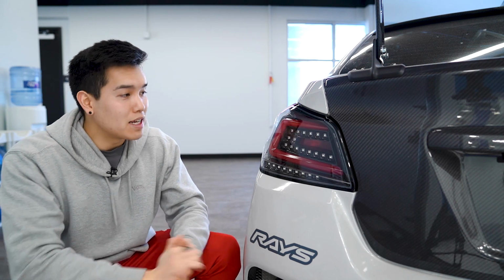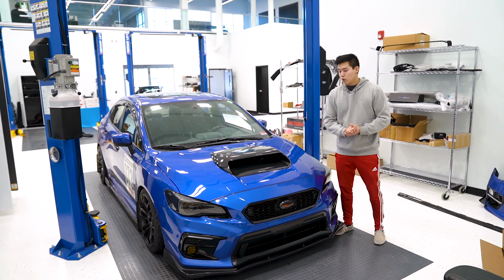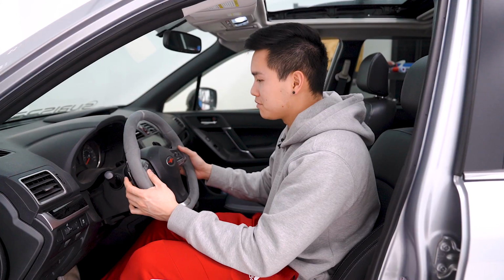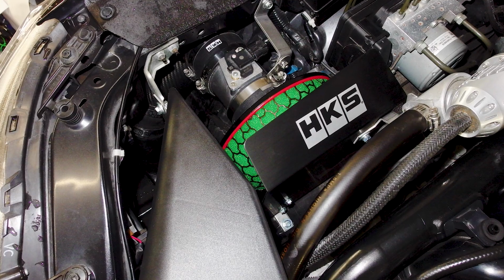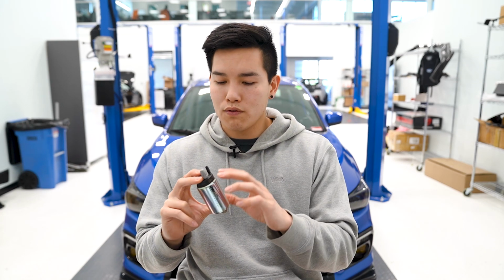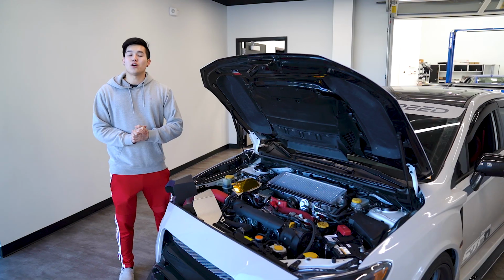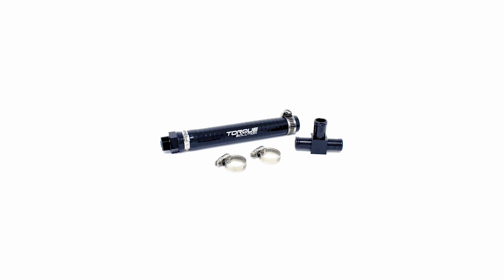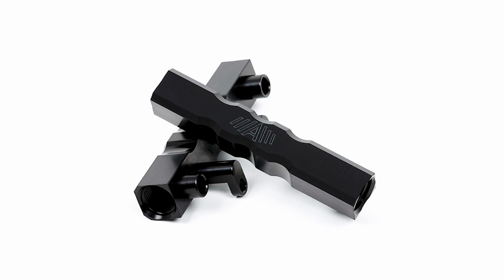New Products February 2020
Check out all of our new products for February 2020!

Looking for the most performance out of your car? Pick up a Cobb Accessport and feel the gains right away:

Or maybe you're looking for a new set of wheels to set you apart